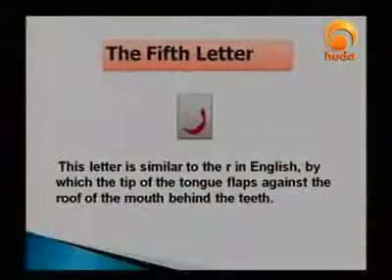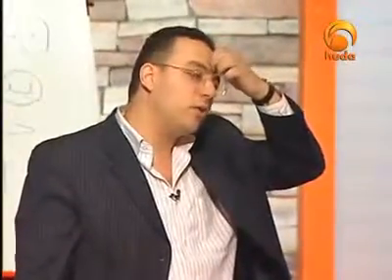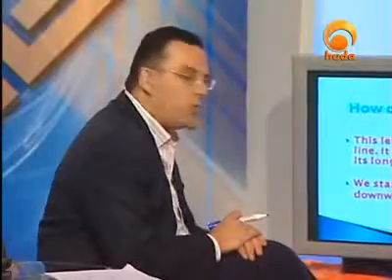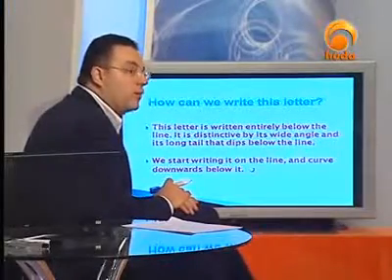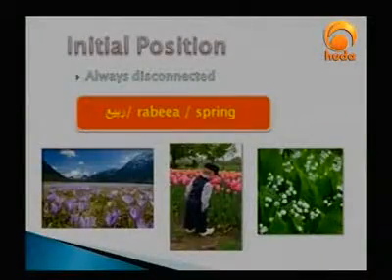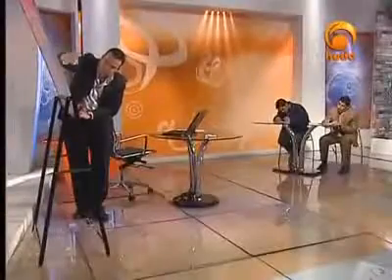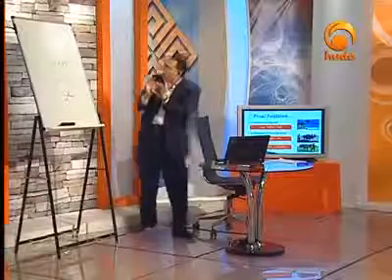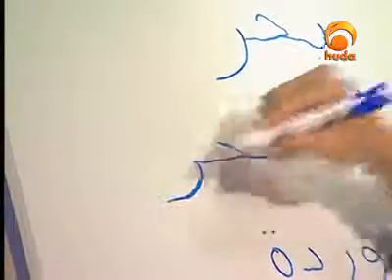Learn Arabic 17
Easy learn